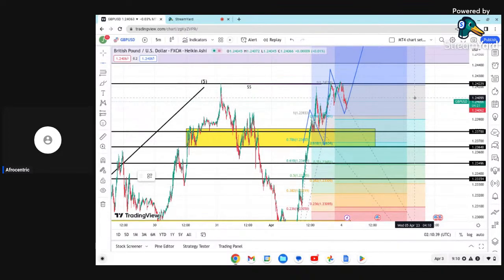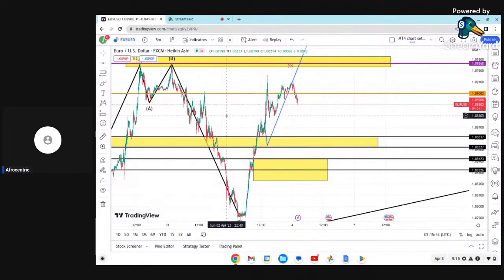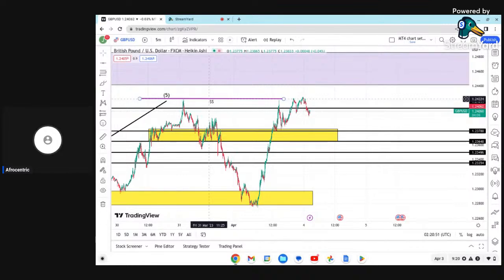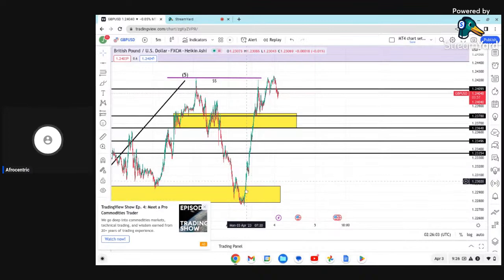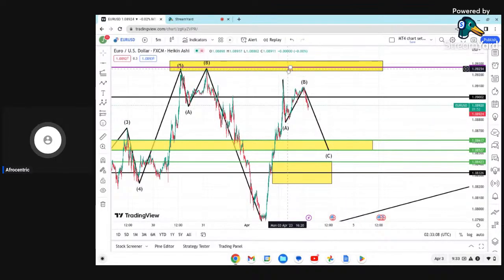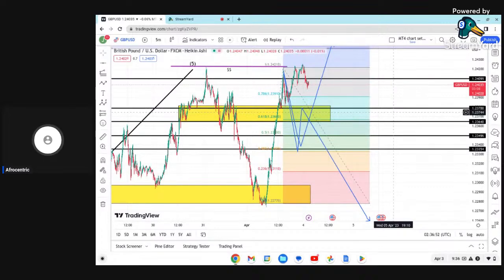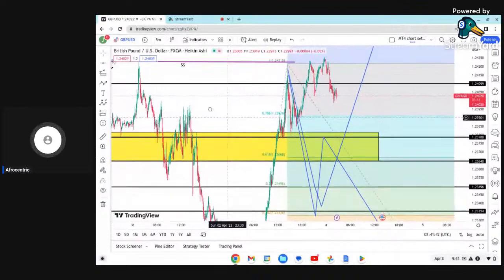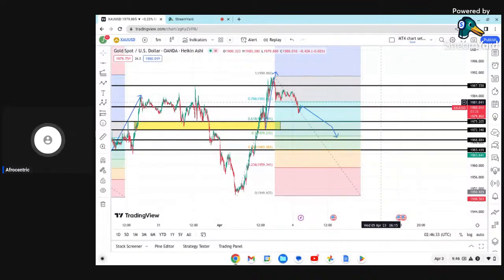Live Market Analysis GBPUSD,AUDUSD,XAUUSD,EURUSD